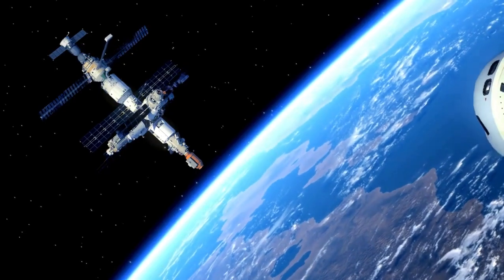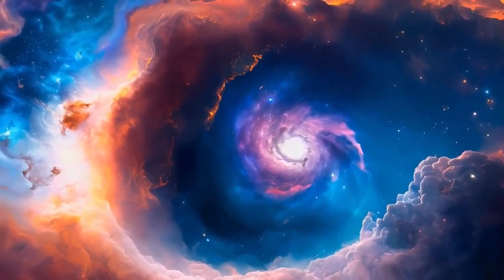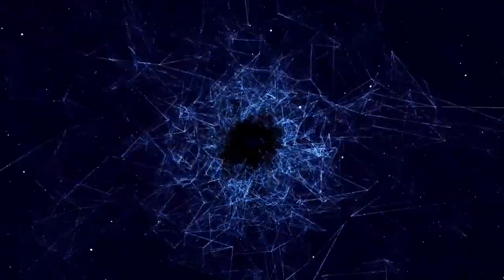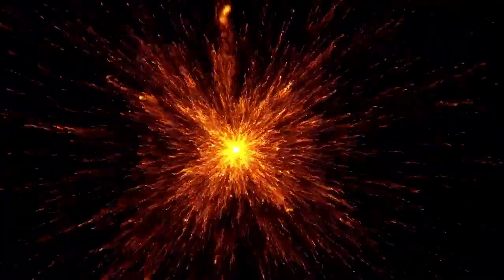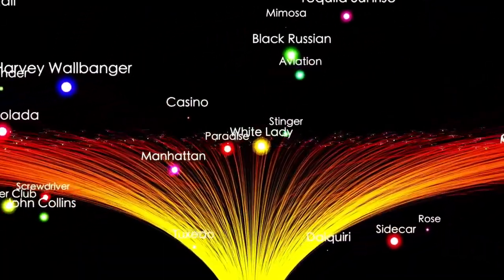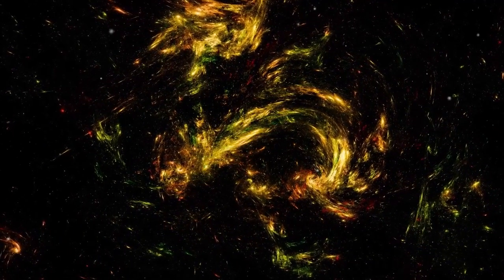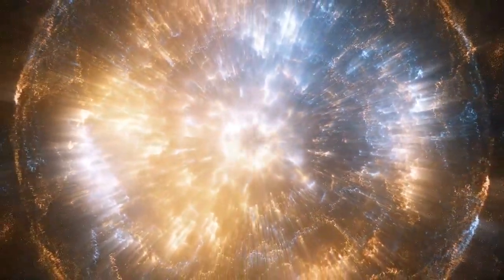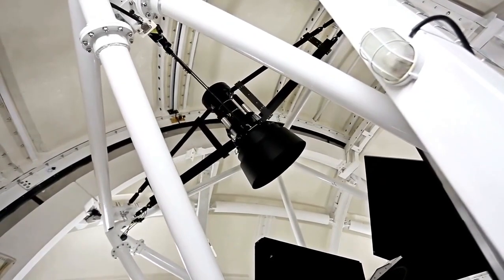James Webb Telescope Unveils Stunning Discovery at the Edge of the Observable Universe